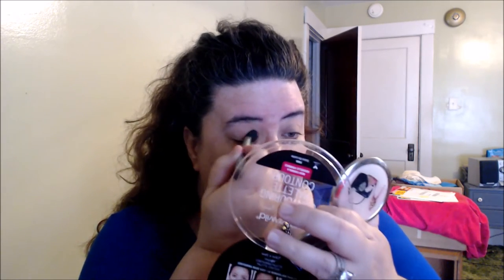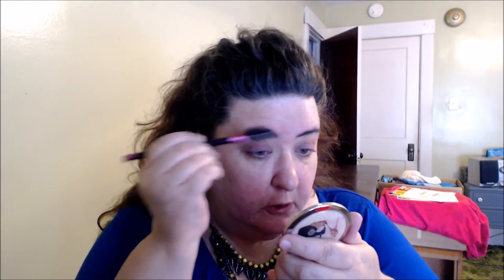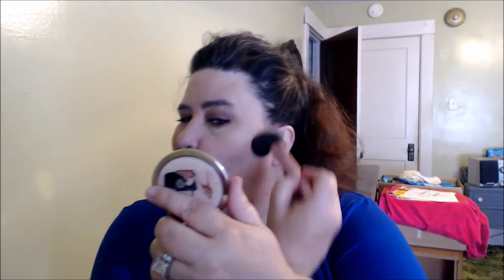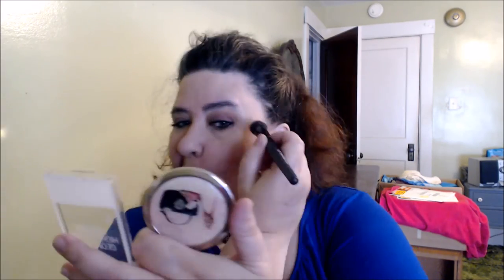Full Face Makeup Under $30| Collab With Amy & Marlene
Hello Beauties... Doing another Collab with 2 lovely ladies here on youtube. Amy And Marlene. Links to their videos will be below.
Channels Mentioned